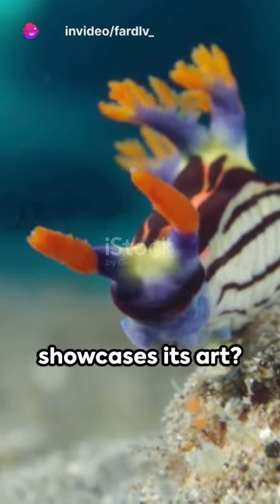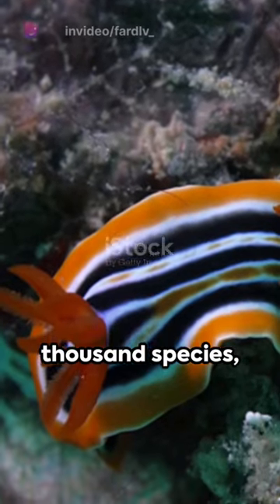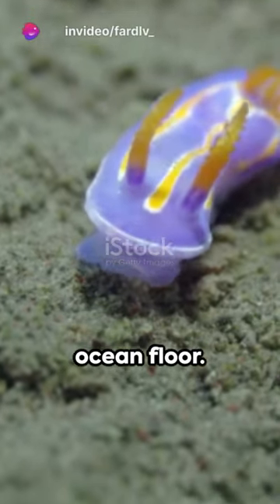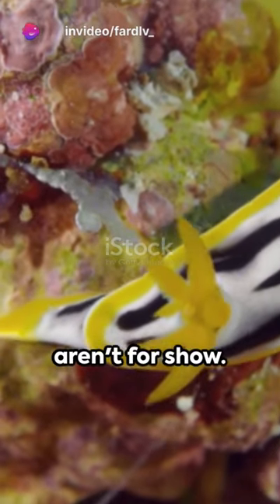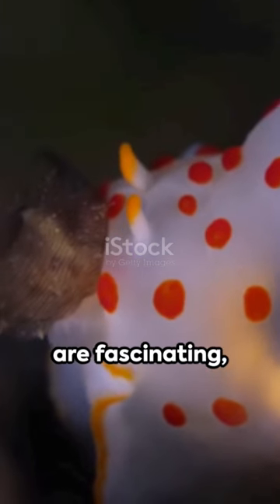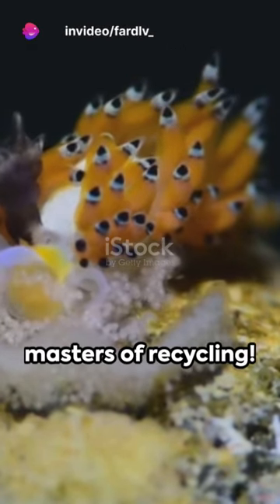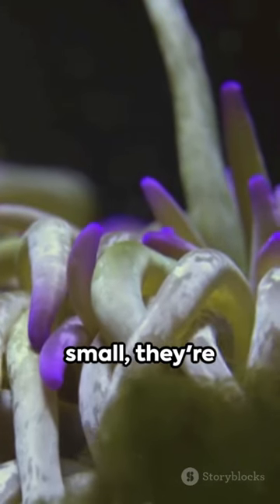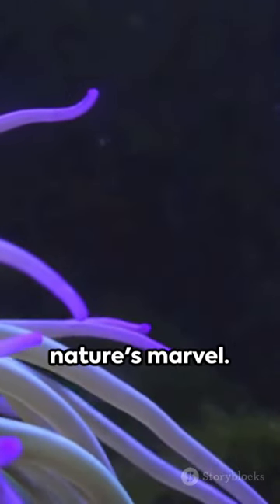Nudibranch: The Colorful Sea Slugs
Get ready to dive into the enchanting world of Nudibranchs, the mesmerizing and colorful sea slugs! In this video, we will explore why Nudibranchs are some of the most intriguing creatures in the ocean, showcasing their vibrant colors and unique features. From their incredible shapes to their fascinating behaviors, you will discover what makes these sea slugs so special.

Join us on this underwater journey as we uncover the hidden gems of the marine world and learn more about the diversity of Nudibranchs. Whether you are a marine life enthusiast or simply curious about nature's wonders, this video is sure to captivate your imagination.